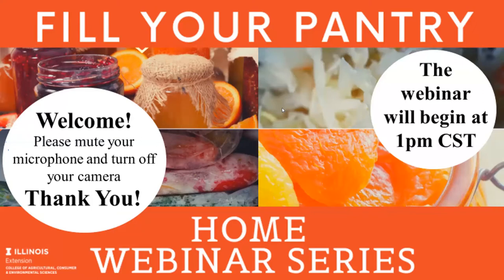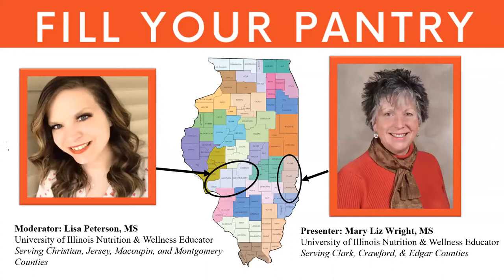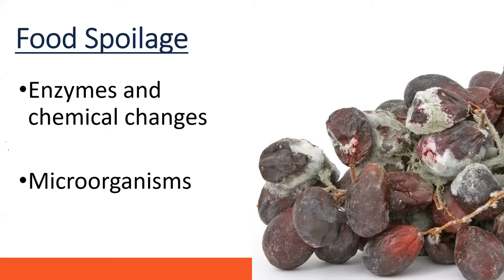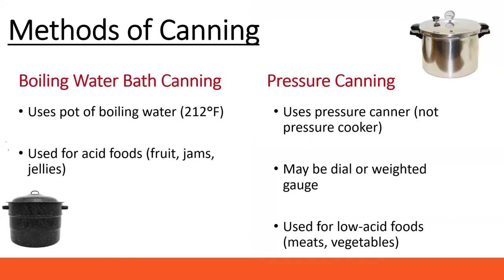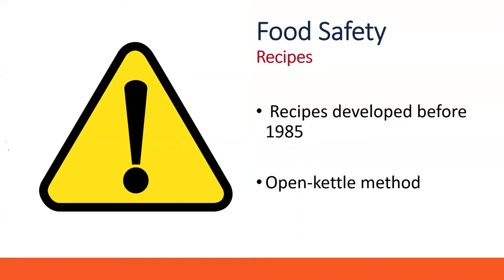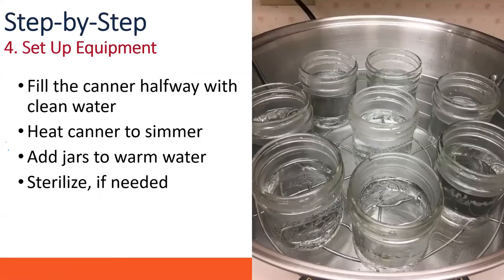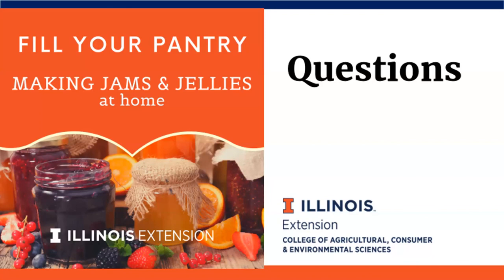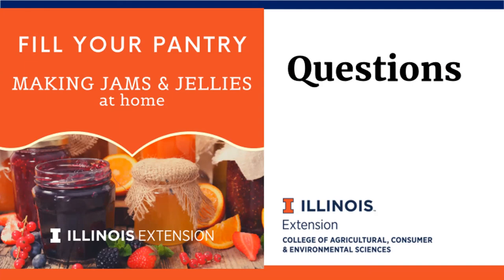Making Jams and Jellies at Home: Fill Your Pantry Webinar Series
Make a sweet spread at home with your favorite berries and other fruits, such as jams and
jellies. Though sweet spreads are a popular home canned item, it is important to follow up-to-
date canning processes and use appropriate equipment.

This webinar will teach you step-by-step how to can jams and jellies at home and troubleshoot challenges that may arise, such as unset
jellies.

This webinar was originally recorded on July 1, 2020.

6:58 Food Preservation Methods
8:31 Boiling Water Bath Canning versus Pressure Canning
9:49 Preventing Foodborne Illness (Botulism)
11:27 Food Safety in the Kitchen
12:50 Types of Sweet Spreads
15:21 Using Tested Recipes
17:26 Gathering Ingredients
18:35 Gathering and Setting Up Equipment
22:48 Can I Can on a Flattop Stove?
24:35 Testing Consistency Without Commercial Pectin
25:50 Filling the Jars
26:14 Processing Jars in Boiling Water Bath Canner
27:10 Removing and Storing Jars
31:47 Video on How to Make Strawberry Jam
35:17 Sterilizing Jars
36:42 What is Pectin?
38:02 How to Reduce Sugar in Jams/Jellies
39:39 Troubleshooting
40:59 How to Redo Soft Jelly
42:01 Resources
43:20 Questions and Answers